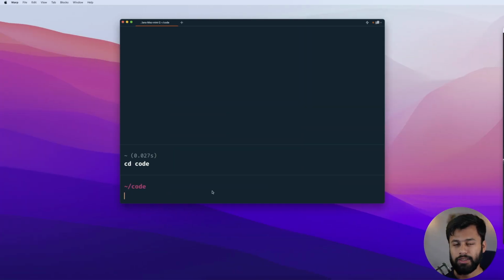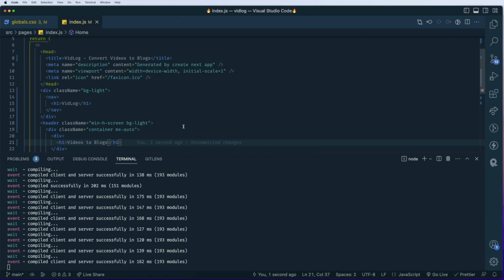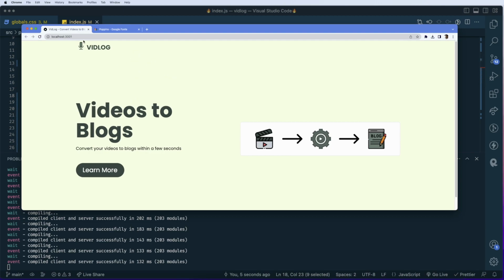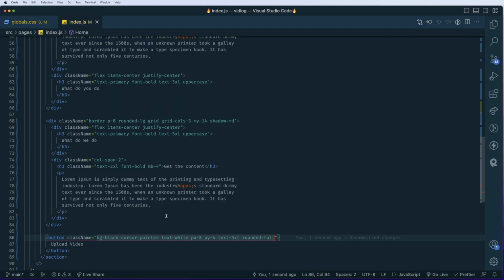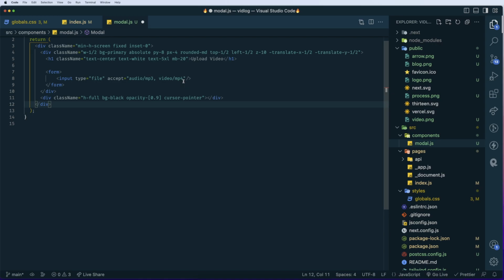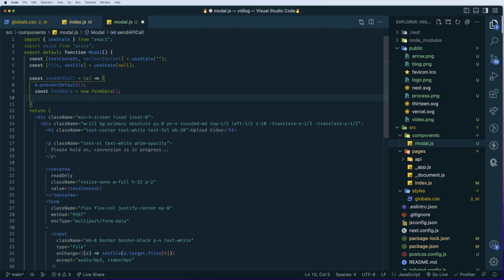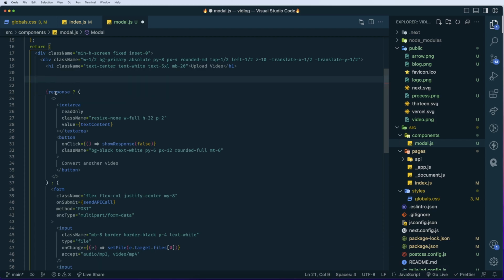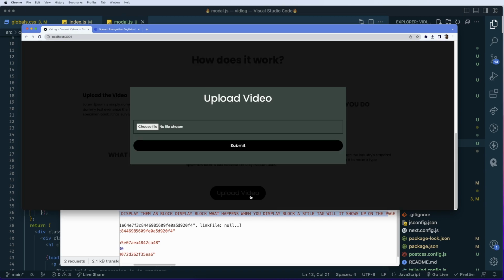Building Saas Product with Frontend Technologies -- Next.js | TailwindCSS | RapidAPI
In this video, we will make our own AI-based Saas product with 0 knowledge of Artificial Intelligence using existing publicly available APIs.
The project is built using Next.js with an API from Rapid API Hub. We will use a speech-to-text API to convert our videos/audio to text, making it easy to convert the content into a blog.

00:00 Introduction
00:35 Creating project
02:04 Tailwind configuration
03:11 Header section
17:07 Detail section
25:26 Creating a modal
50:45 Connecting API
54:58 Testing the product